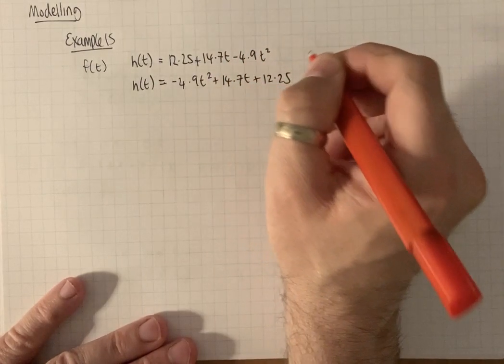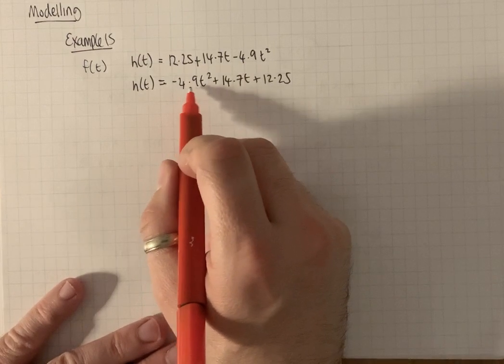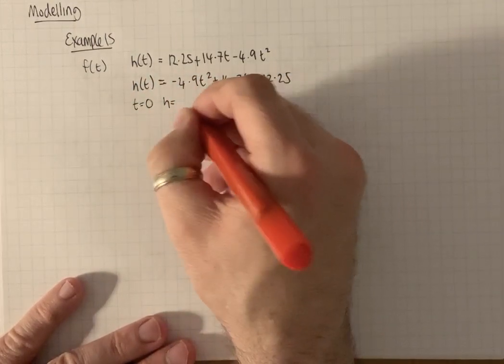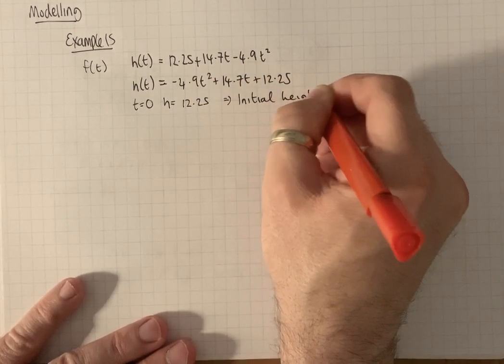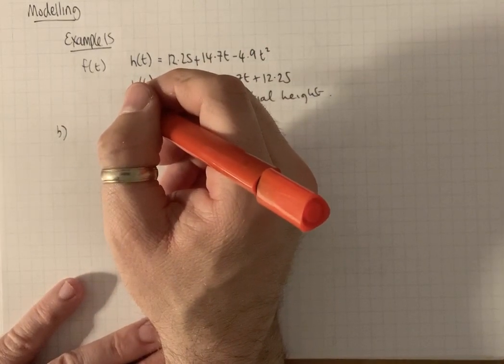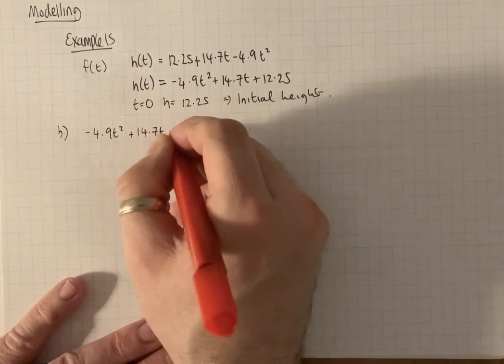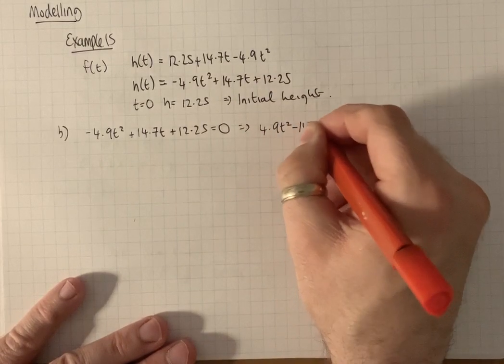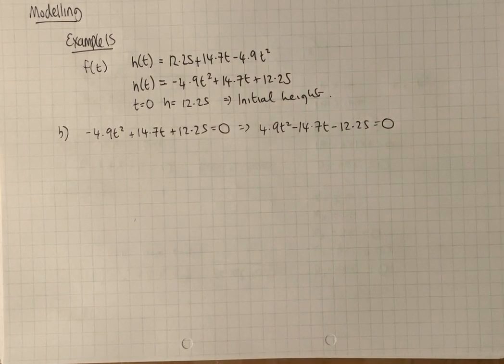Y1 Pure 2H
Modelling with quadratics